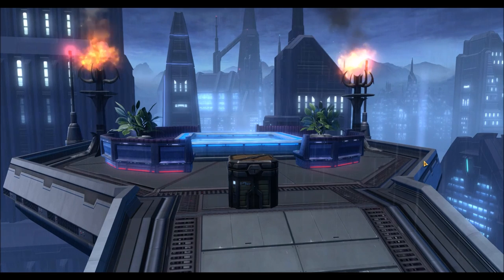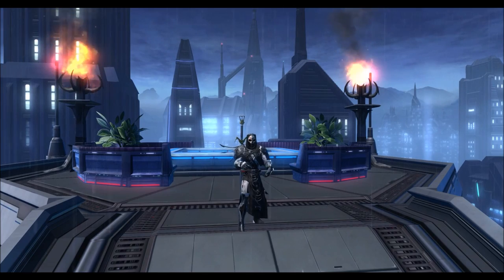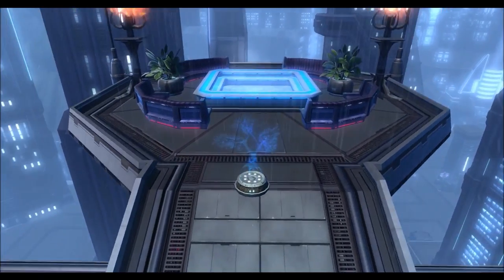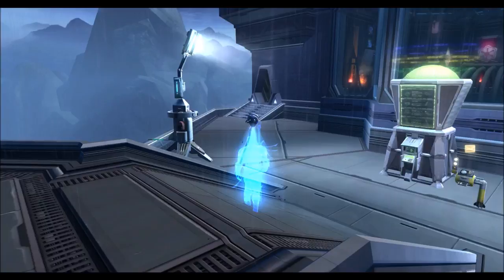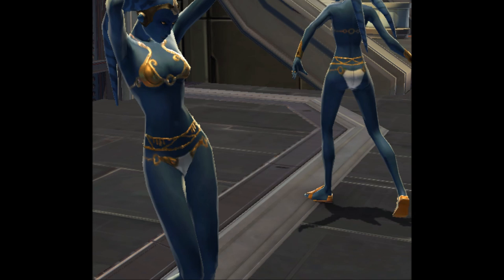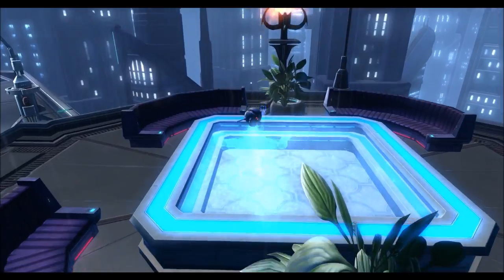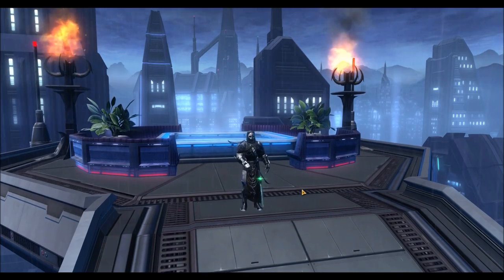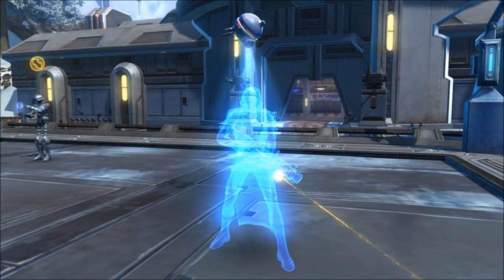SWTOR: New Polymorph Toys to Hit The Cartel Market!